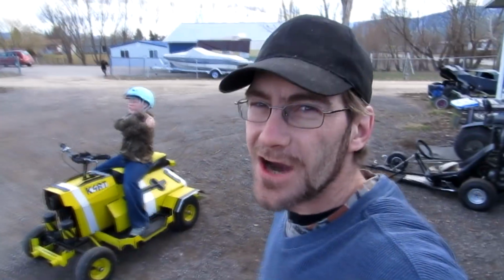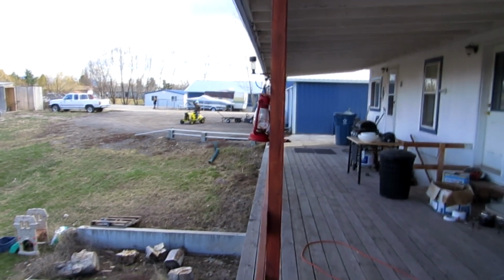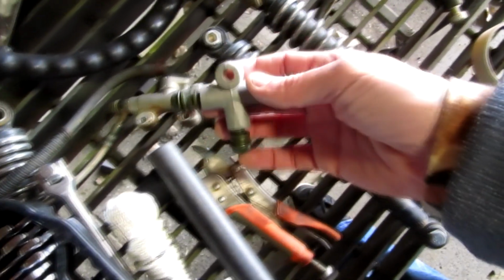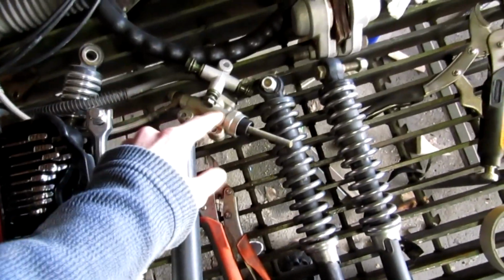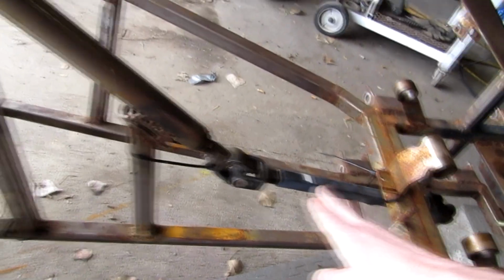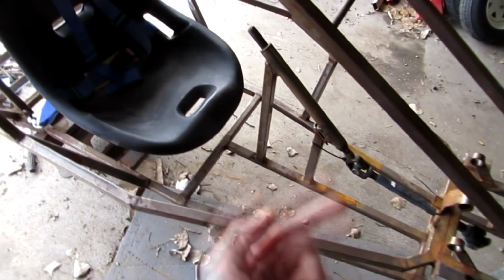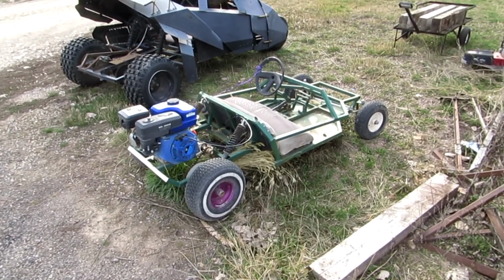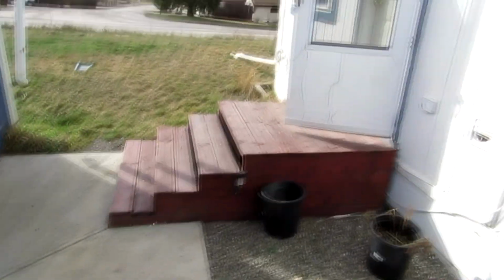Go Kart | TEST DRIVE | Cody on Hyperion K4RT machine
It was time for Cody to test drive the K4RT go kart. I think its to much of a machine for him.